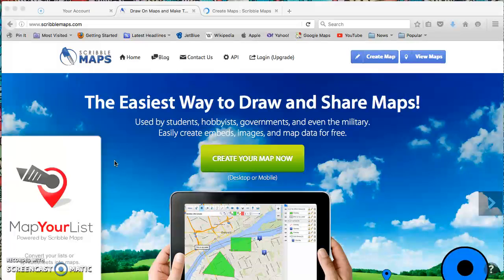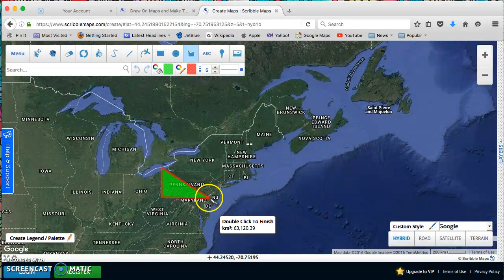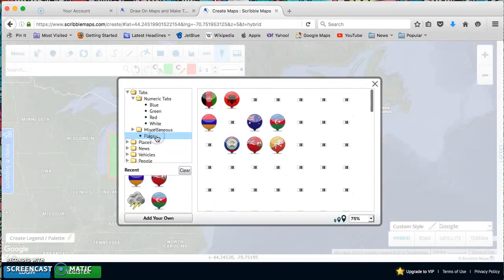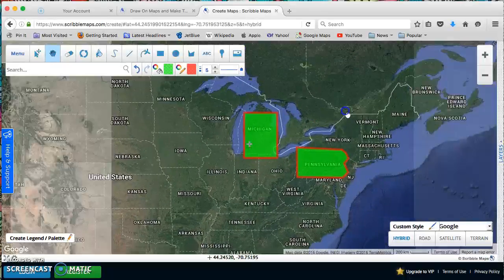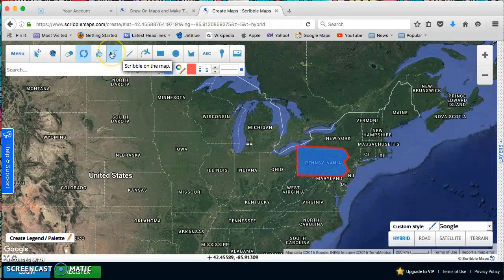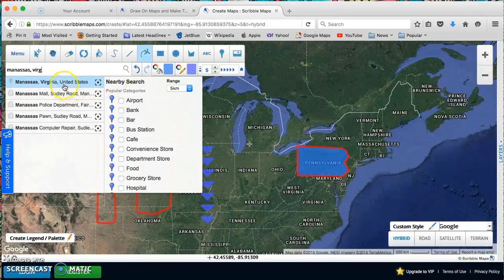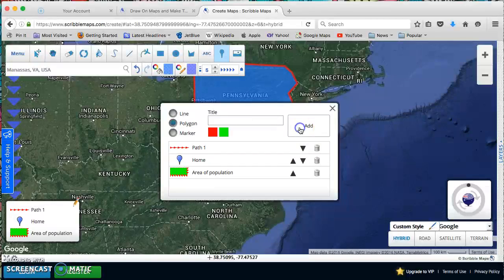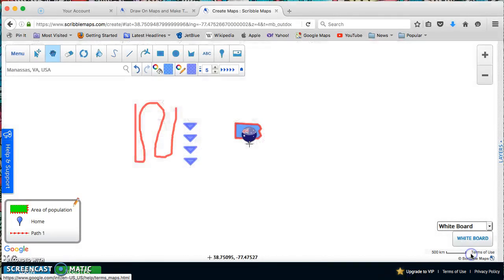Scribble Maps Tutorial